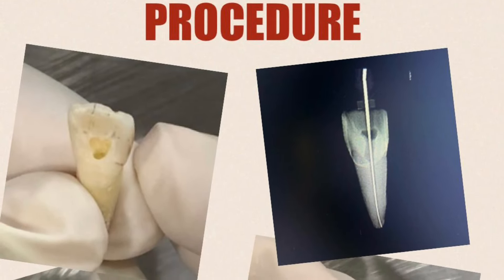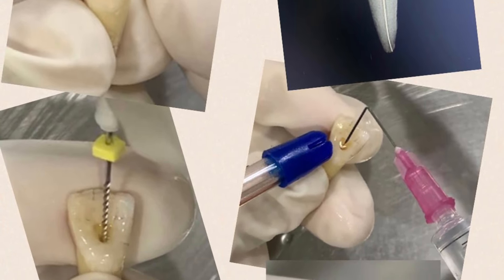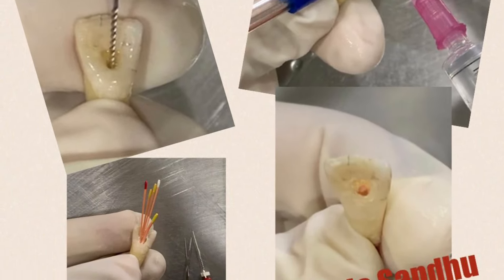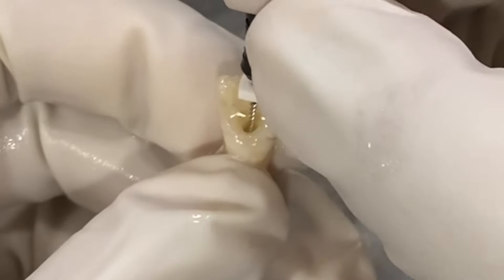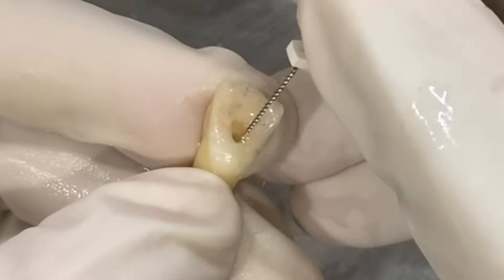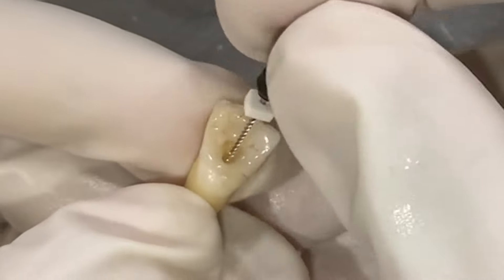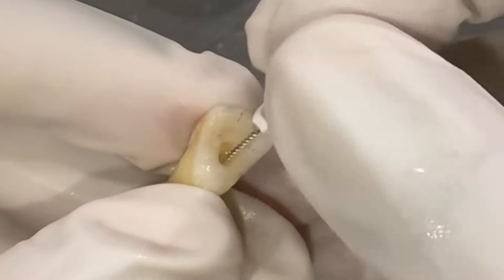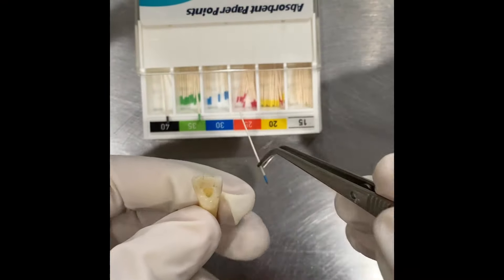COMPLETE RCT PROCEDURE| Stepwise tutorial of RCT from Access cavity to Obturation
This is a step by step tutorial of complete RCT procedure on extracted maxillary central incisor